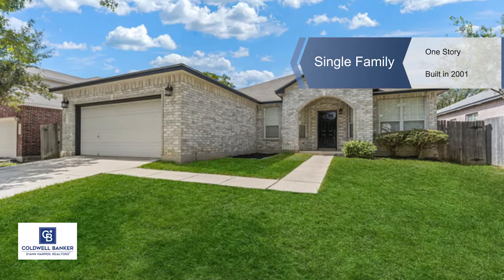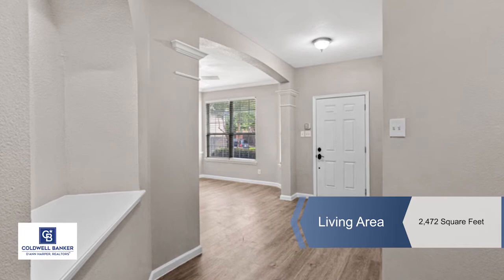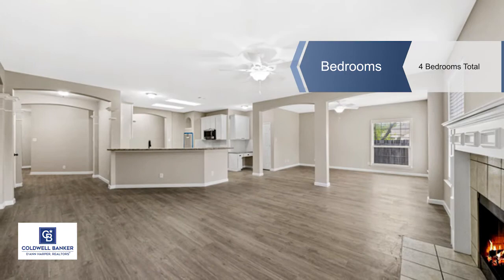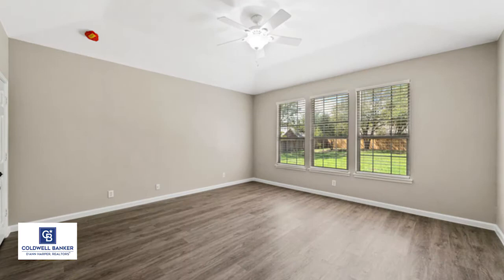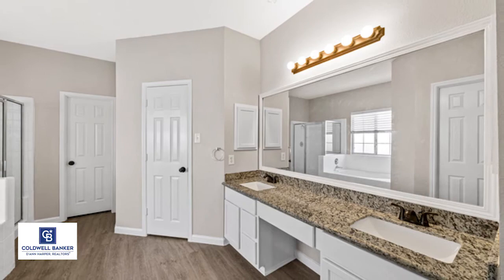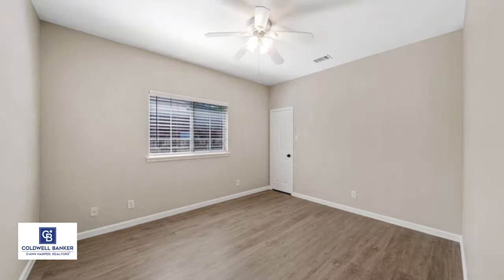Helotes 1 Story Beauty! 12907 Green Cedar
USDA Zero Down Eligible Home! Fantastic Remodel 1 Story in Gated Cedar Springs! Oversized Lot on Culdesac Street. 2020: Full Interior Paint, Baseboards, Cabinet Refinishing, Smoke Detectors, Back Privacy Fence, Interior Doors & Knobs, Back Exterior Door, 2in Blinds Throughout, Upgraded Grey Vinyl Plank Throughout, Granite Counters & Undermounted Sinks, Faucets, Dishwasher, Double Ovens & Microwave! Bright Open Floorplan w/Separate Formal Dining or Office, Large Great Room w/Spacious Eating Area Open to Family & Large Kitchen! Kitchen Boasts: Granite Counters, Subway Tile Backsplash, Updated Oversized Sink, New Appliances, Long Breakfast Bar, Lots of Counter Space, Walk in Pantry & Home Planning Desk! Secondary Bedrooms Split! Owners Retreat Coffered Ceilings, Garden Tub & Separate Shower, Separate Closets, Double Vanity! No Carpet! 3 Sides Brick! Neighborhood Amenities Include: 2 Gated Entrances, Volleyball Area, Basketball Court, Tennis Court, Adult & Kiddie Pool & Clubhouse! Don't Miss It! Houses Area Going Fast in Cedar Springs!